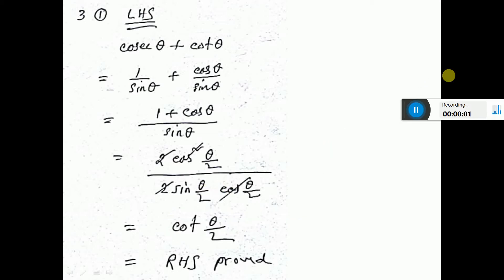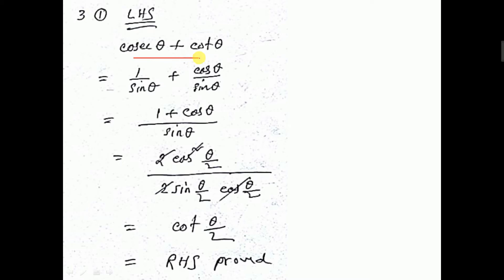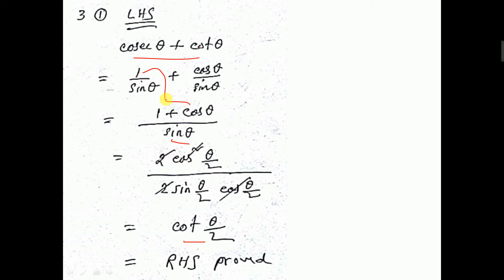Sub multiple Angles 3i